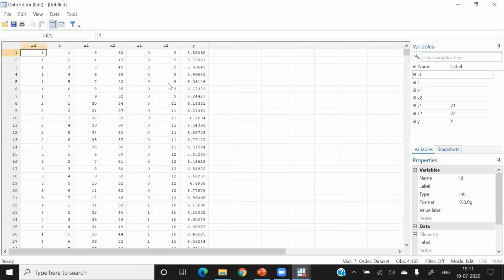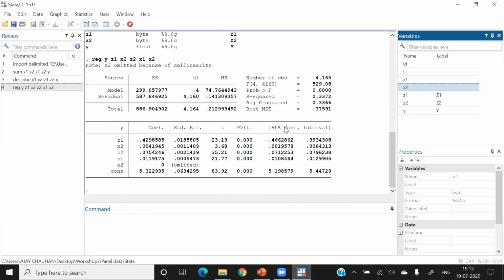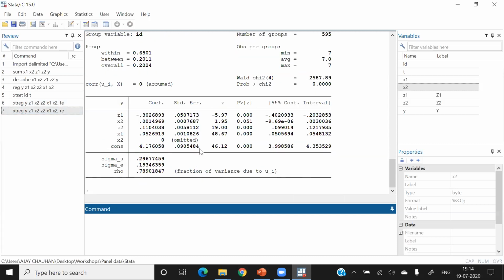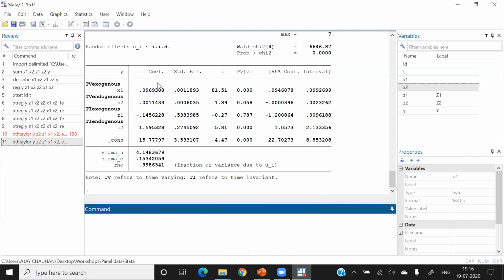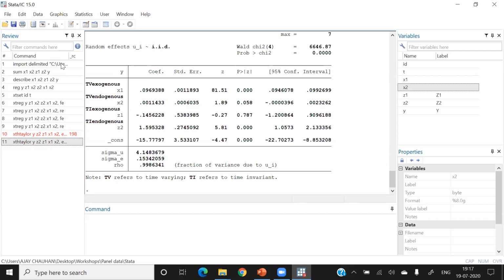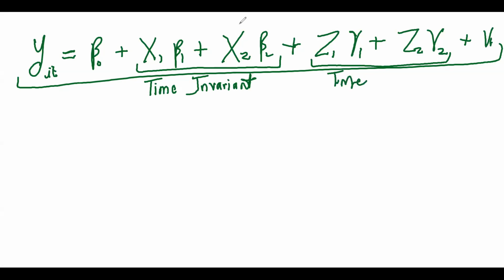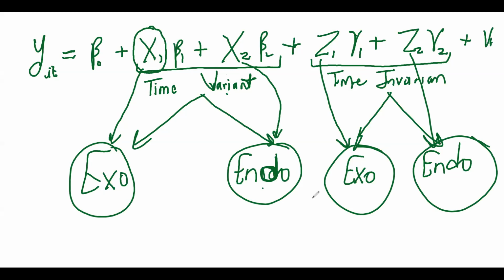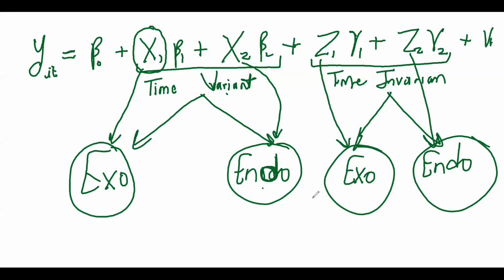Hausman Tailor Test